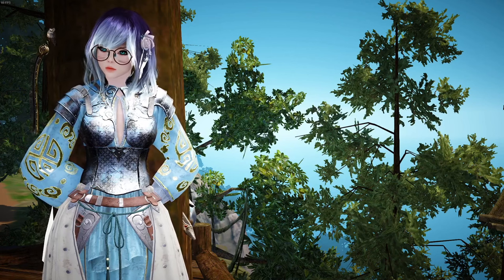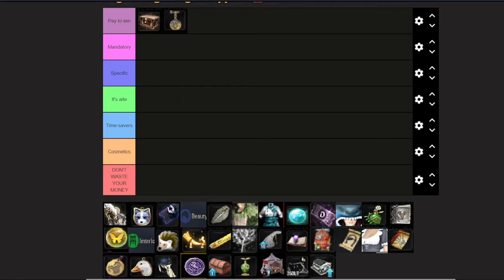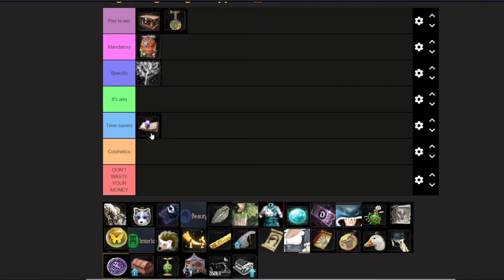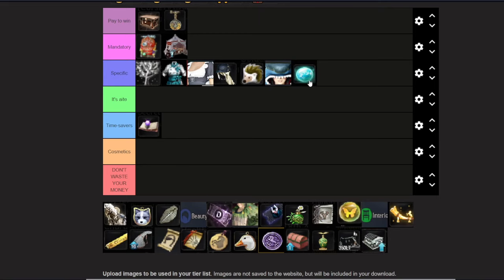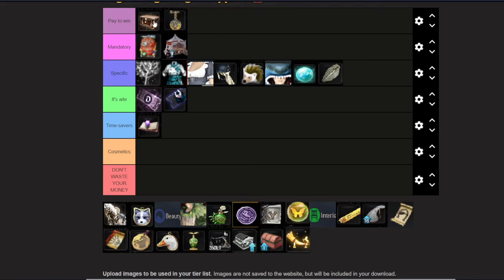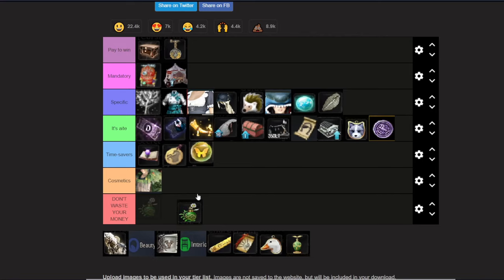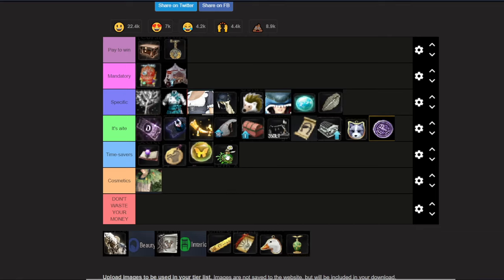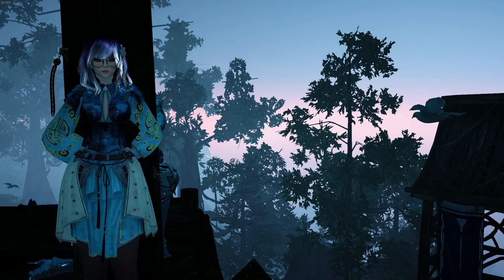How Convenient Is the Pay for Convenience in Black Desert Online?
Hi! I am Luneye, a guy that plays BDO.
Welcome to my first ever video, I hope you like it!

The "Is BDO p2w" discussion is an eternal topic. Instead of telling you that it is or isn't that, I have decided that simply listing the things and letting you decide for yourself is better for all of us.

Hopefully it was informative, coming at you with more videos soonTM!

Call me KaidGames3 because third time's the charm.